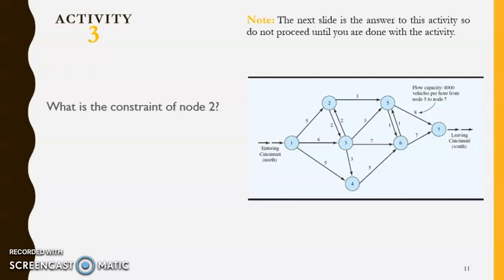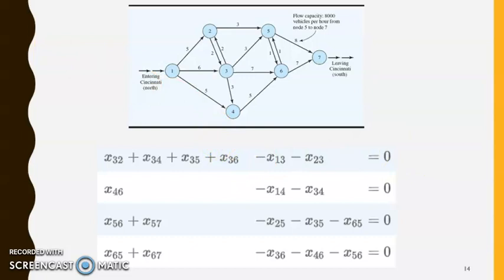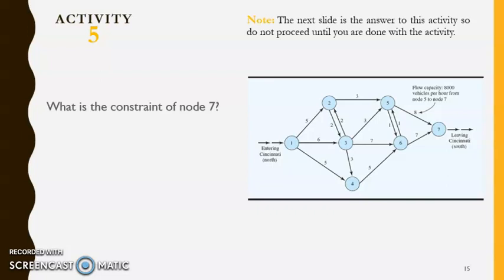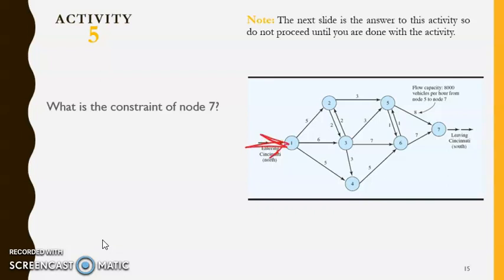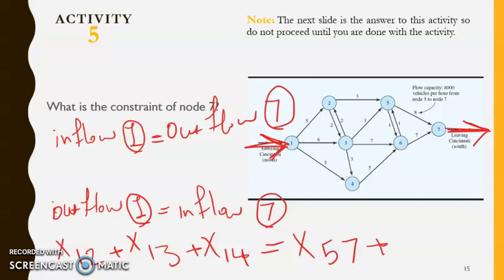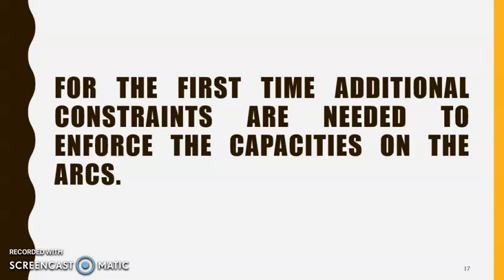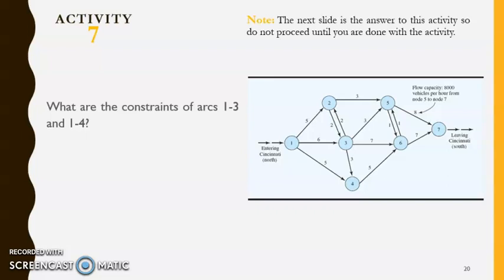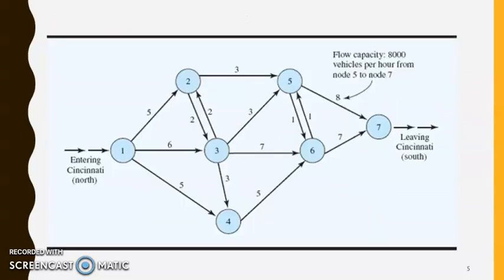Operation Research Example 7 3